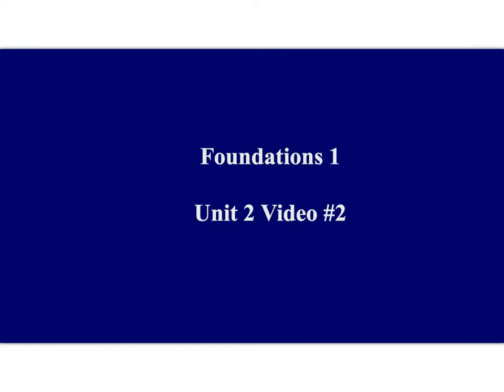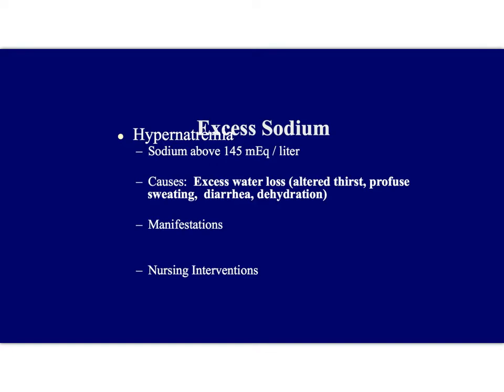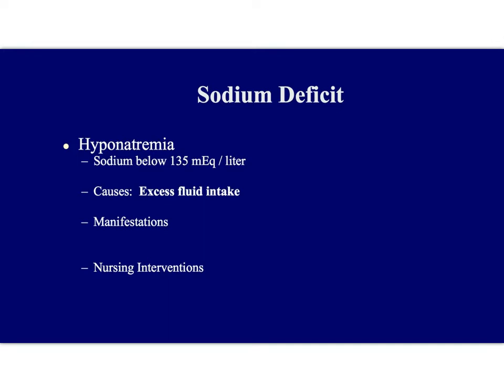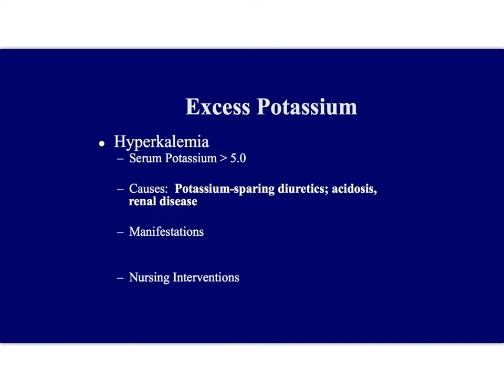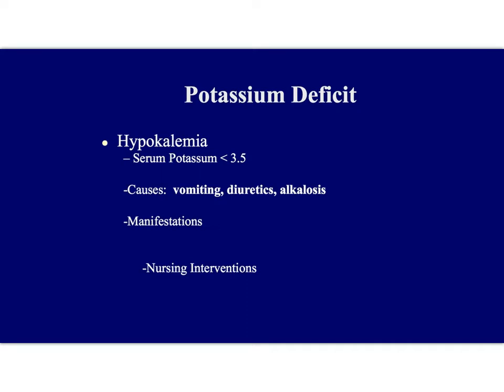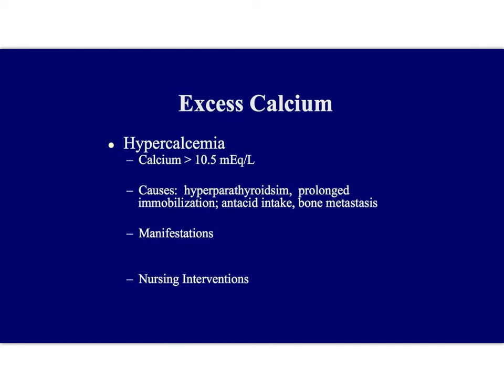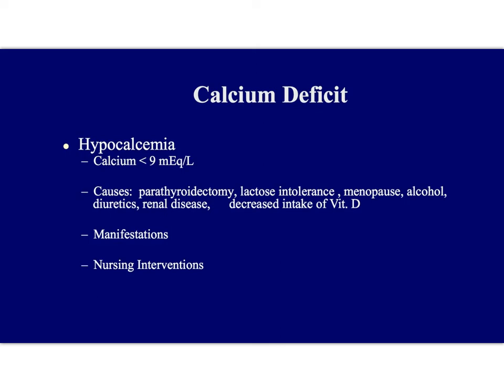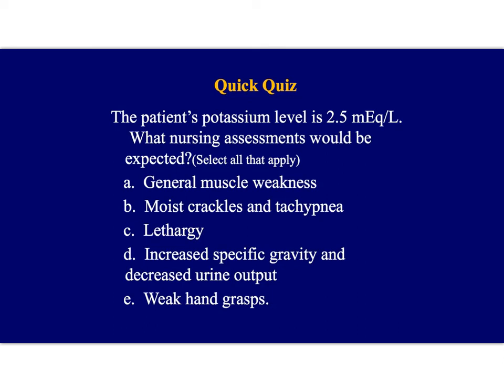Unit 2 Video 2